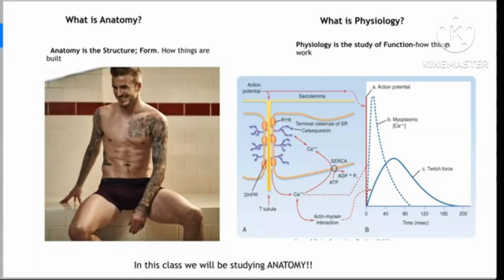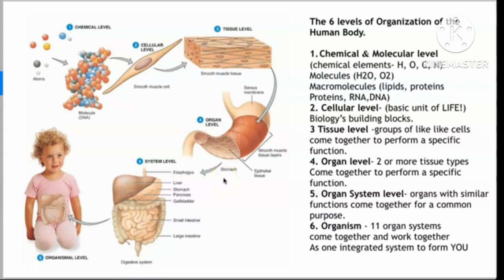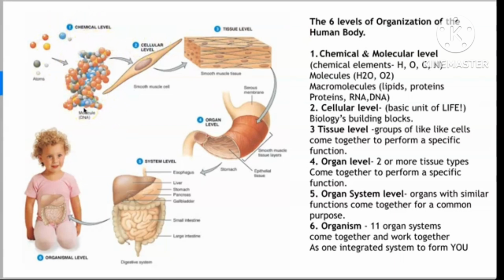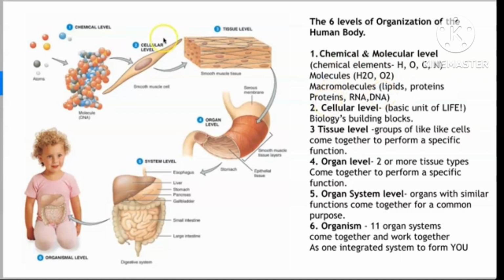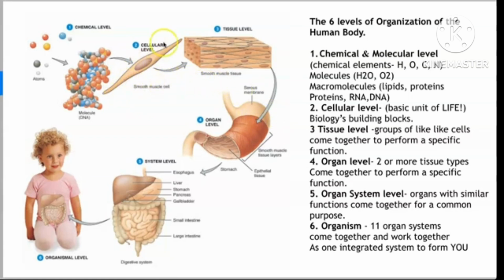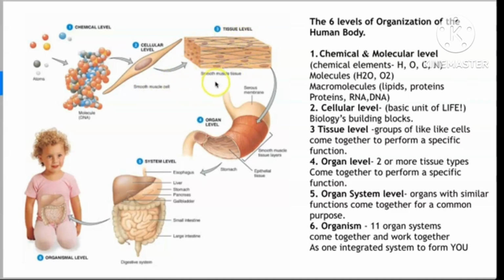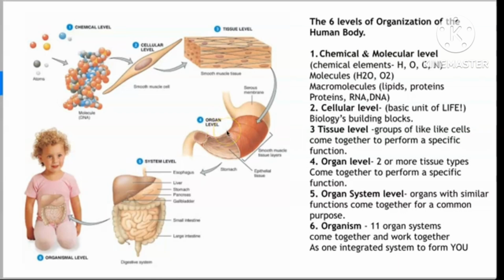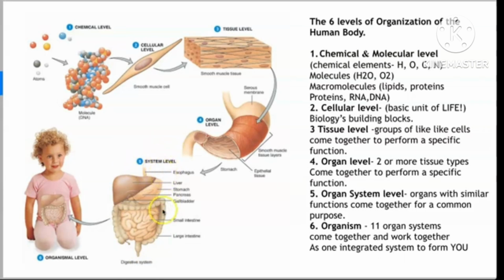Introduction to Human anatomy Lecture -1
I will upload knowledgeable content regularly,❤️